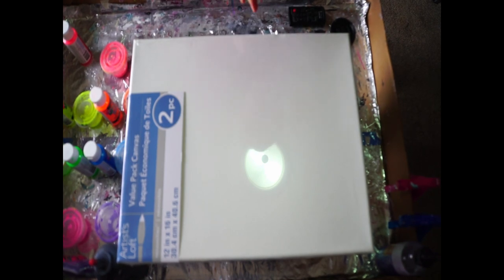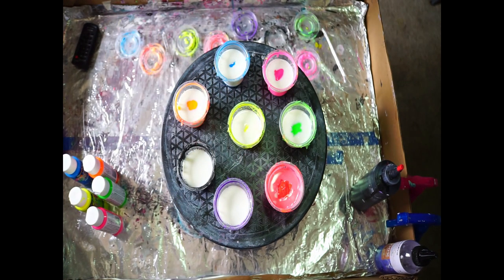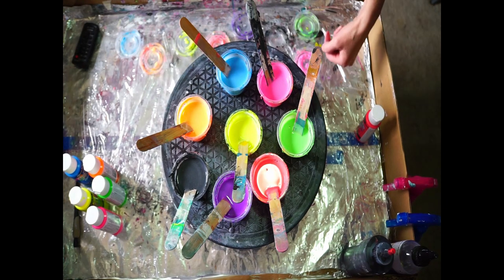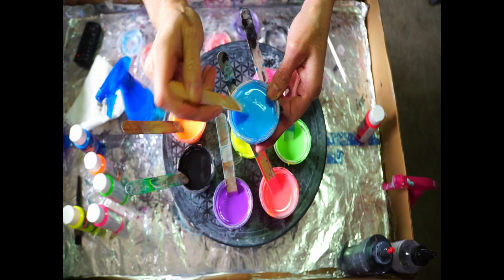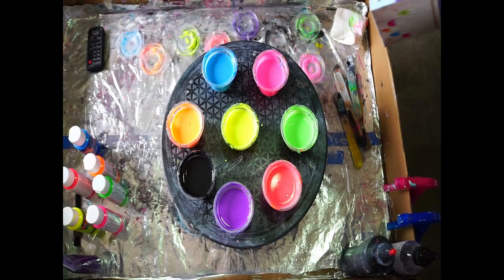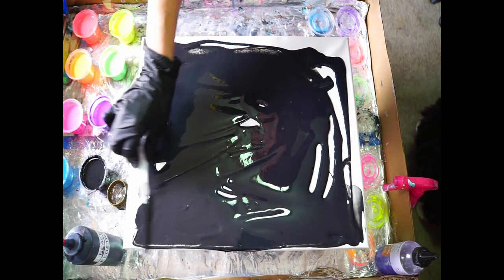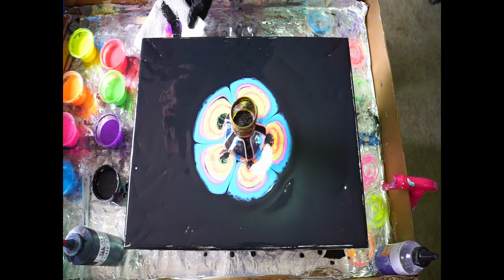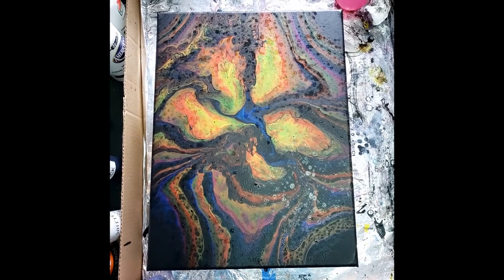Easter 2020 Plastic Bottle Bottom Acrylic Paint Pour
Happy Easter 2020! Welcome to my very first video. In this video I am attempting a bottle bottom with a screen Acrylic Pour. I am using Anita's and DecoArt acrylic paints, Floetrol on a 12" x 16" stretched canvas. I will be using some Neon paints with a Black background. Hope you enjoy!

Dremel 2200-01 Versa Flame Multi-Function Butane Torch

DecoArt Acrylic 2 oz 12 Count Brights Craft Paint Value Pack
Currently unavailable on Amazon

Nicpro Acrylic Pour Oil for Art, Pour Medium 7 oz.100% Silicone Liquid Pouring Supplies Compatible with All Acrylic or Watercolor Paints

FLOOD/PPG FLD6-04 Floetrol Additive (1 Quart)

Flood FLD6 Latex Paint Conditioner, 1-Gallon

12 Pack 8 oz Plastic Squeeze Bottles Multipurpose Squirt Bottles for Ketchup,Condiments,BBQ Sauce,Dressing,Barbecue,Grilling,Crafts,Syrup and More

Liquitex High Gloss Varnish-8oz,

Liquitex Professional Gloss Fluid Medium & Varnish, 32-oz

If you would like to continue to see more videos from me, please consider helping me out with a small donation. No matter the size, I will be so grateful for your help in this horrible time. Thank you...